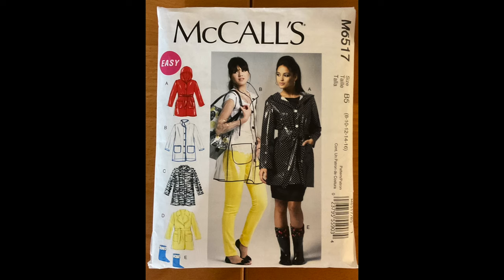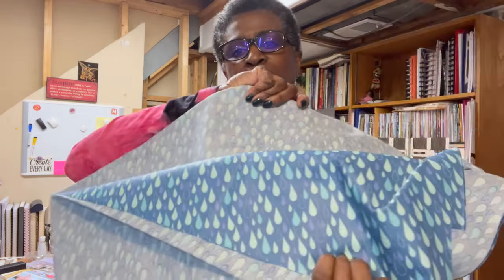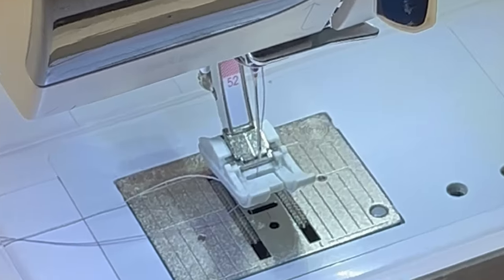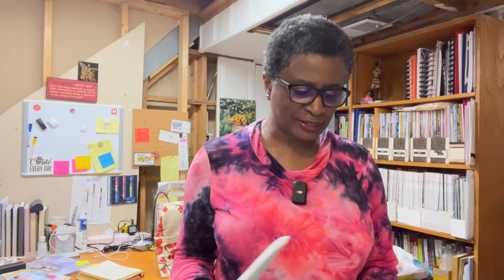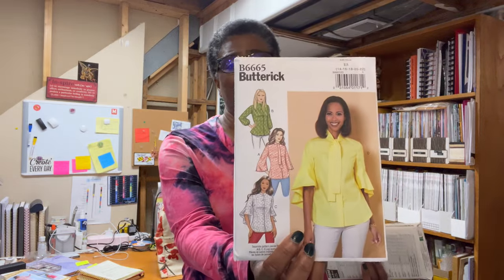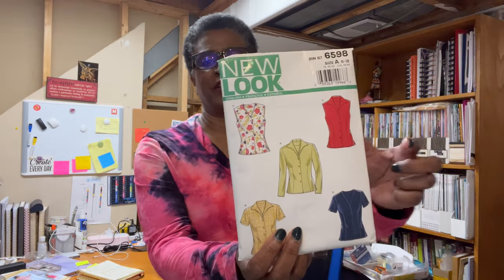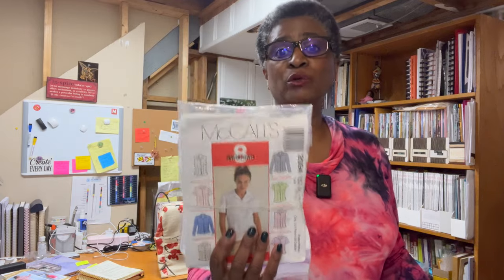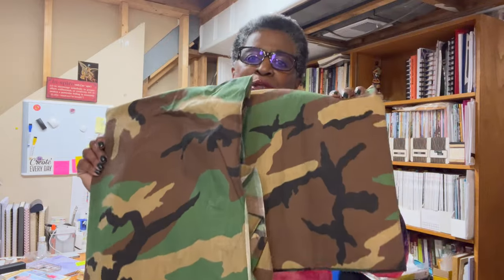What's On My Sewing Table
Here's a recap of my most recent sewing plans. I'm showing some of the projects I hope to get done very soon.

Patterns mentioned in the video:
McCall's 6517
New Look 6745
McCall's 2094